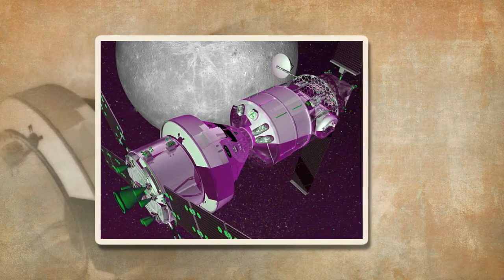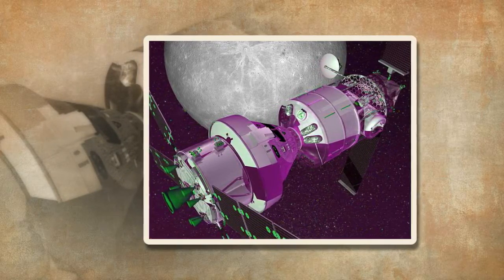Base would let astronauts spend 60 days in cislunar space round the moon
Far from lunar-cy! Lockheed Martin reveals plans for a human outpost orbiting the moon to help launch man to Mars
Almost half a century since man first walked on the moon there are plans to build a human outpost orbiting our satellite.
Such an outpost is intended to support a crew of four astronauts for up to 60 days in cislunar space - the region around the moon.
It would allow them to operate robots on the moon's surface and analyse moon rocks, as well as provide a base for deep space trips to Mars, for example.